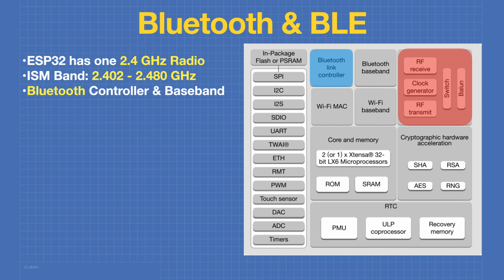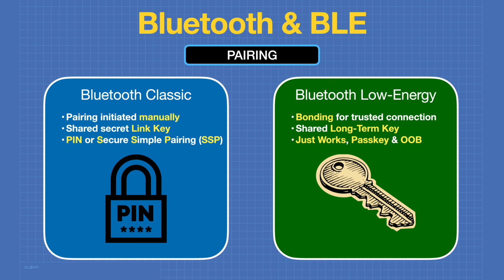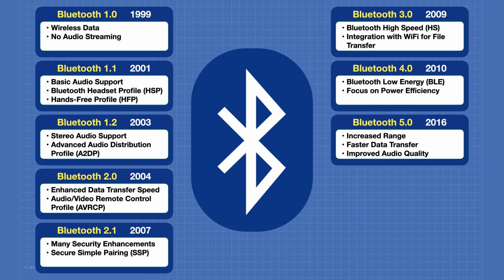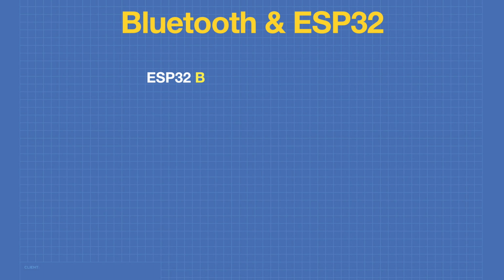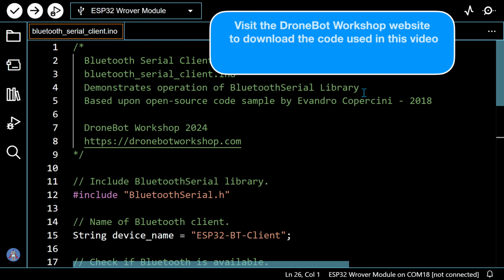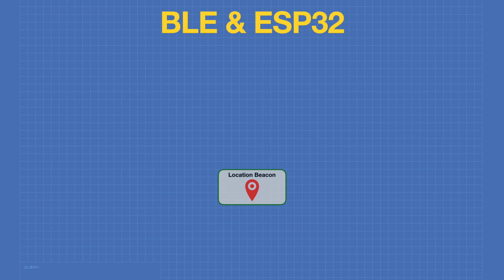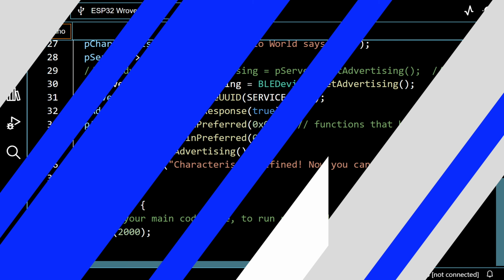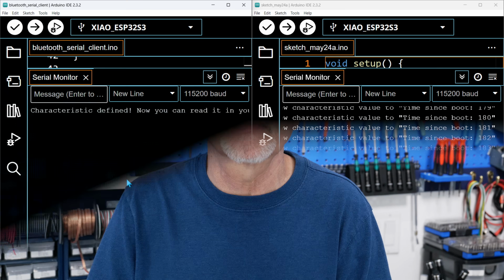Bluetooth Classic & BLE with ESP32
Learn to use Bluetooth Low Energy (BLE) and Bluetooth Classic with the ESP32.

Bluetooth is a short-range, license-free wireless communications system used to connect mobile devices, sensors, computers, and peripherals.  It is available in two “flavors”:

Bluetooth Classic - The original Bluetooth, great for audio streaming and data transfer.
Bluetooth Low Energy (BLE) - An ultra-low power system perfect for IoT and mobile applications.

The ESP32 supports both Classic and BLE; however, support differs between ESP32 models. Some ESP32 boards only support Classic, while others only support BLE.  There is also a difference between the revisions of Bluetooth supported by different ESP32 chips.

Today, we will work with both Bluetooth Classic and BLE with the ESP32. We’ll start by learning how both systems operate and what libraries Espressif provides for working with Bluetooth in the Arduino IDE.  We will then run some simple code examples for both types of Bluetooth.

By the end of the video, you will better understand how to build Bluetooth projects with the ESP32.

Here is the Table of Contents for today's video:

00:00 - Introduction
01:59 - Bluetooth & BLE
07:36 - ESP32 Boards
08:59 - Bluetooth Revisions
10:39 - ESP32 Differences
11:38 - Bluetooth Serial Terminal
12:23 - Classic Bluetooth & ESP32
16:26 - Bluetooth Device Discovery
20:29 - Bluetooth Serial Client
24:18 - BLE (Bluetooth Low Energy) & ESP32
28:41 - BLE Server
31:36 - BLE Client
35:54 - Conclusion

Incidentally, Bluetooth was named after an ancient King, Harald "Bluetooth" Gormsson, and the Bluetooth logo is formed from the Nordic characters for his initials. The king was famous for uniting Denmark and Norway, just as the communications protocol he inspired unites devices from different manufacturers.

Bill